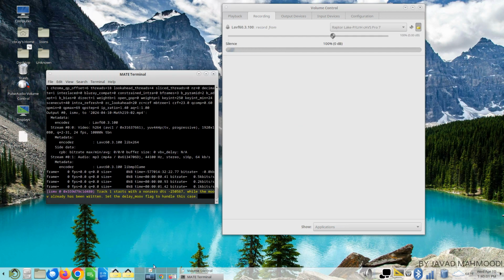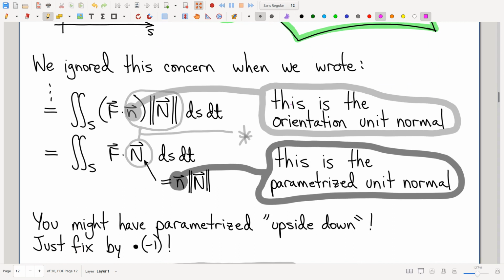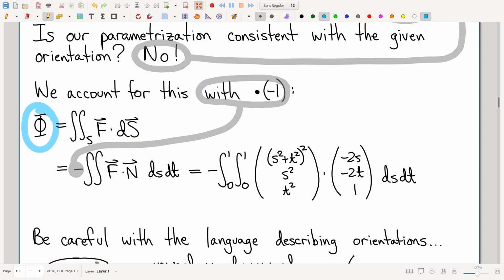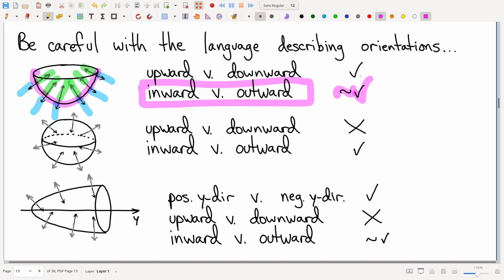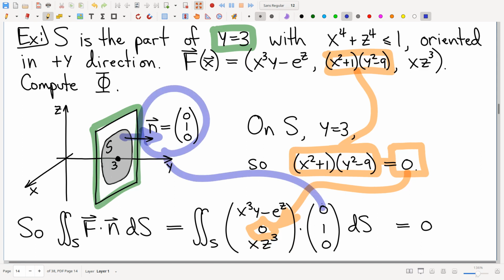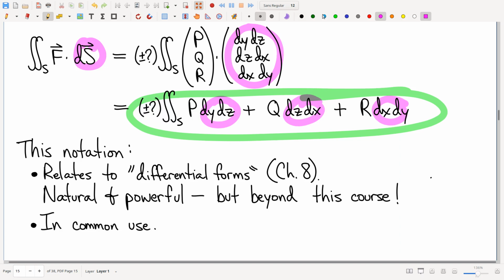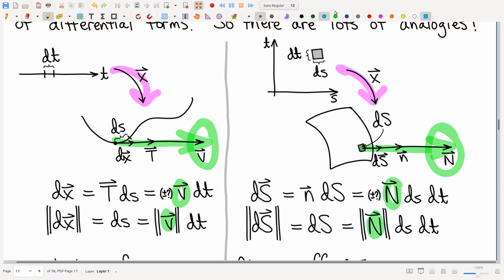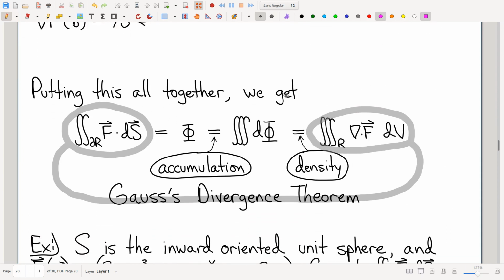2024 04 10 Math219 02